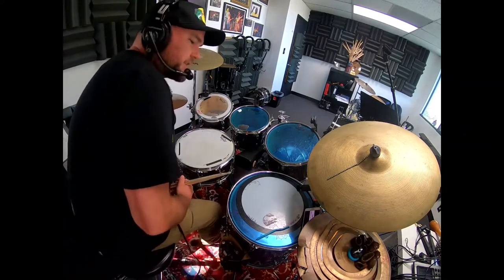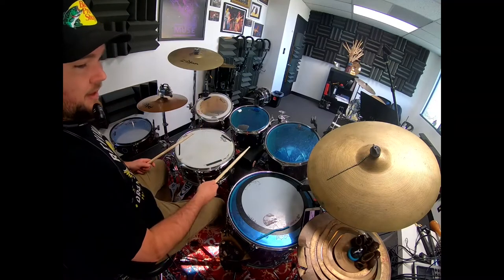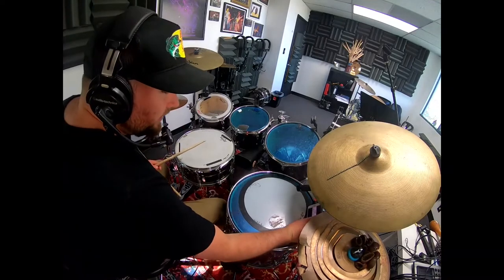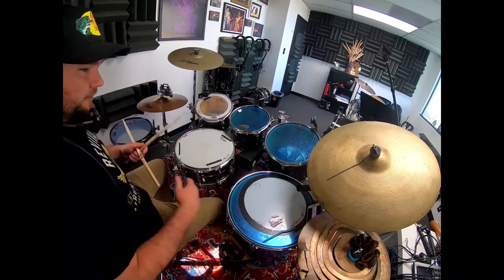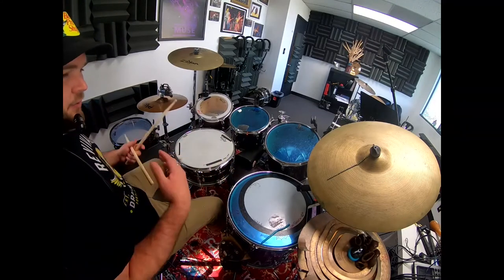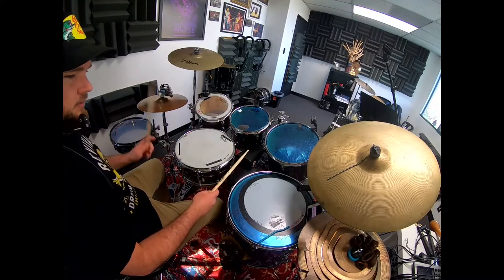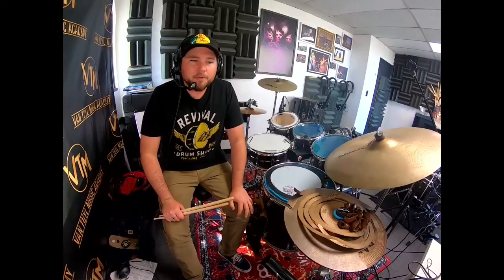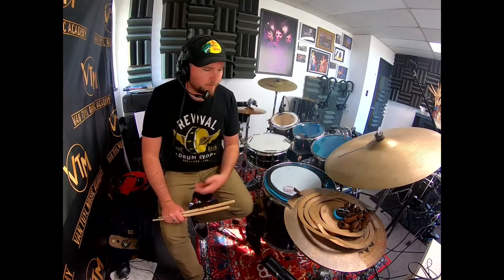Coolest cowbell drum beat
How to play a fun cowbell groove